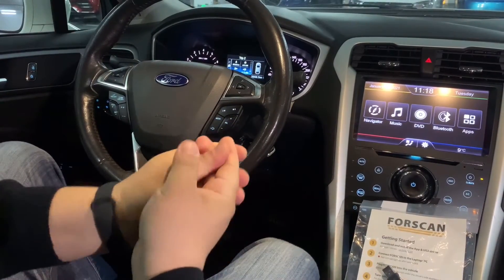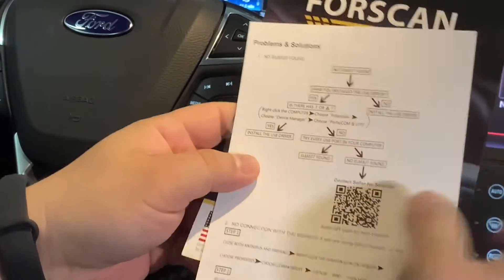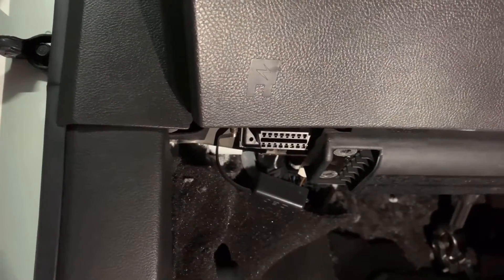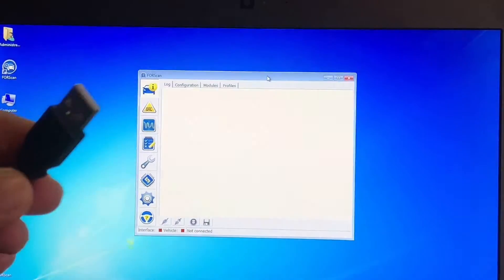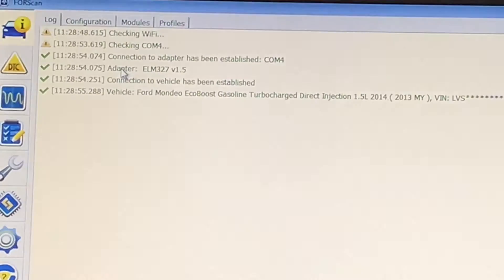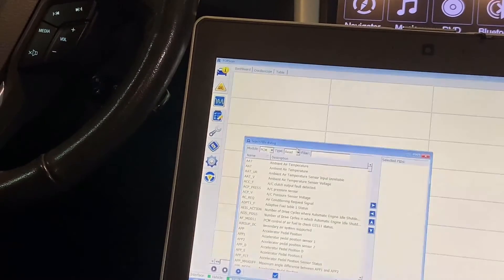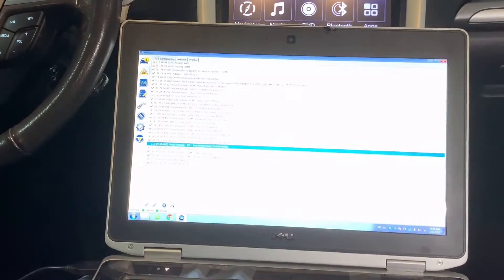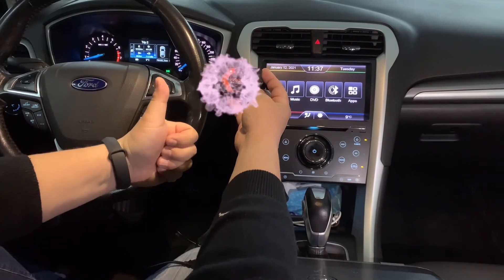FORSan Pro Adapter what is it how to start where to buy tutorial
Step by step complete instructions to get started buying download FORScan software and USB driver, ELM327 OBDII obd2 port connect to laptop with Ford Lincoln Mercury Mazda f150 f-150 F120 F350 super duty mustang ranger fusion edge explorer expedition escape focus

Link to adapter I used in the video

***WARNING: These videos are examples of what worked for me. I highly encourage you to do your own research before making any changes to your vehicle. Always backup your original settings. I am in NO way responsible for any errors, mishaps, or damages. SAFE SCANNING!
***NOTE: many of these codes are shared between models***

SPECIAL THANKS to all the Forscan Members: Forscan.org, Facebook Forscan Groups, Forscan Forum